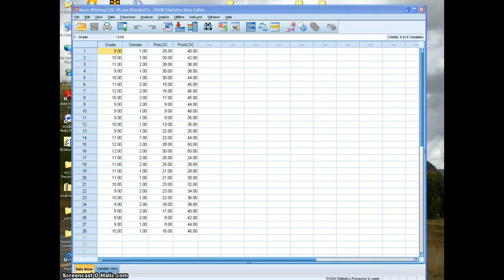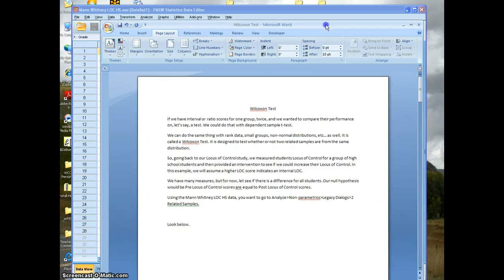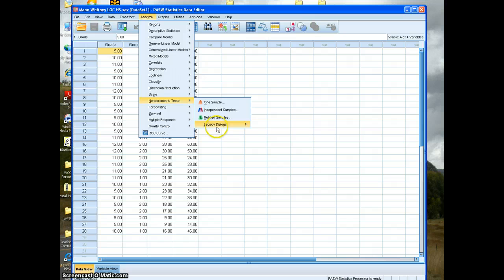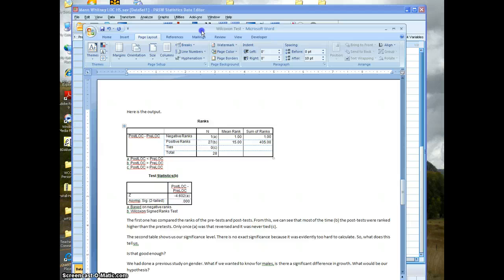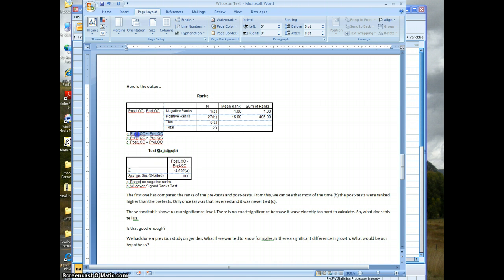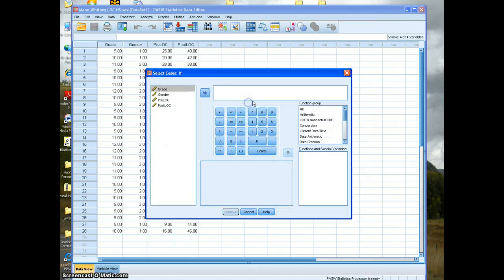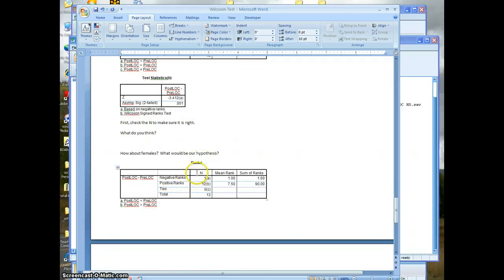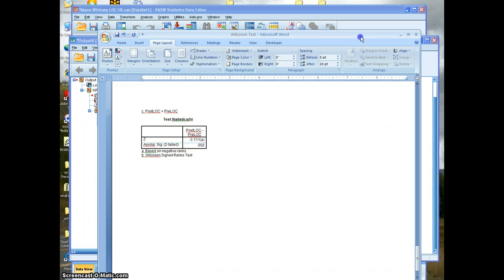Wilcoxon Test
An overview of the Wilcoxon Test